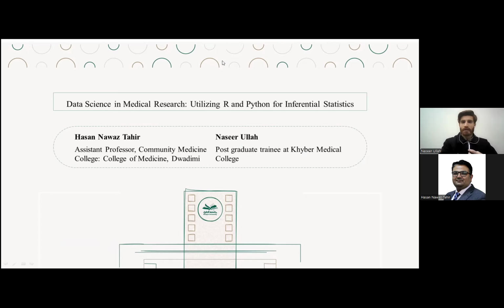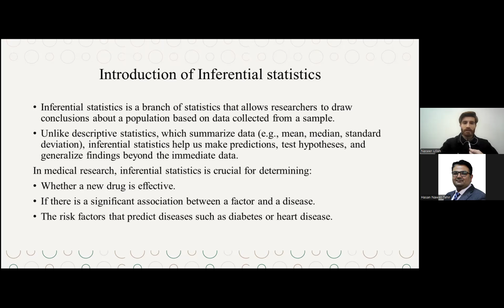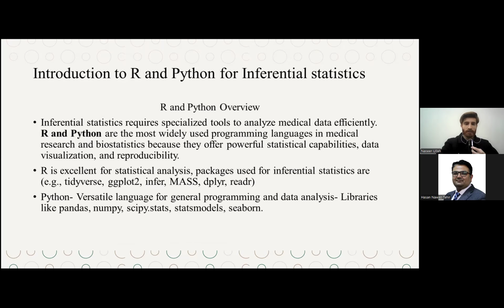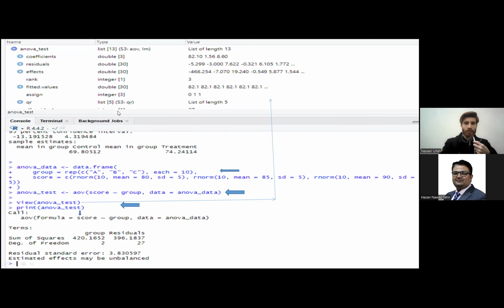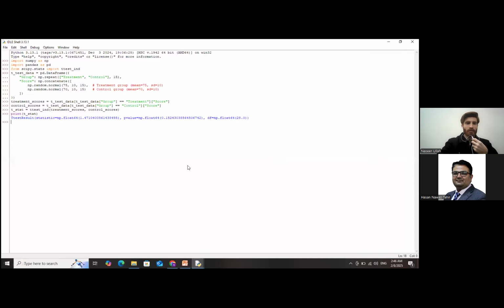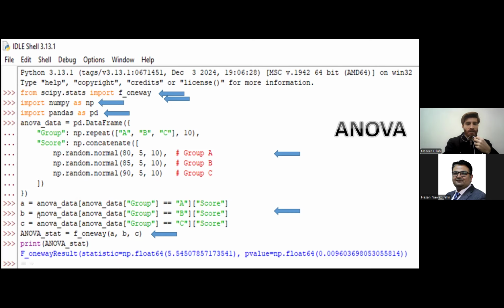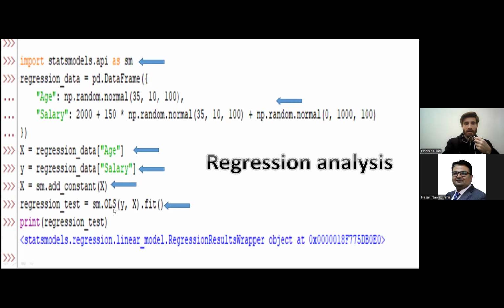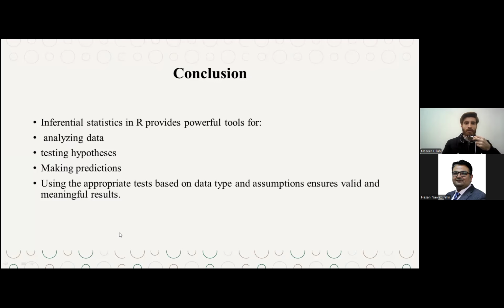Inferential Statistics on GBD Data Using R & Python | T-Test, ANOVA, CI, Chi-Square | Part 4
This video teaches how to apply inferential statistics to GBD datasets using R and Python. You'll learn how to conduct t-tests, ANOVA, chi-square tests, and calculate confidence intervals to draw insights from health data.